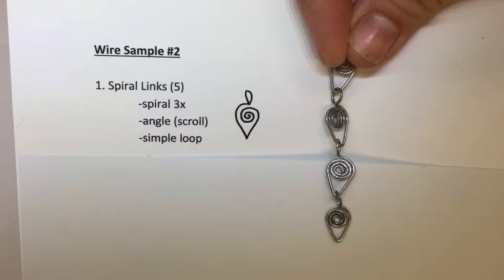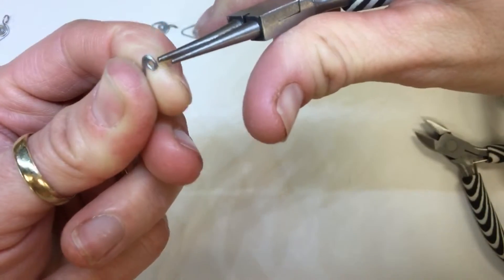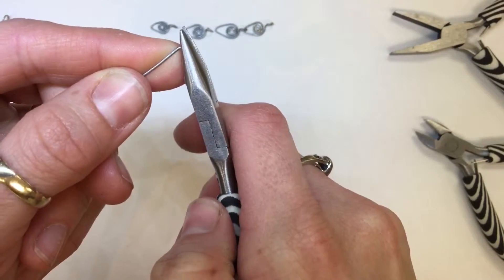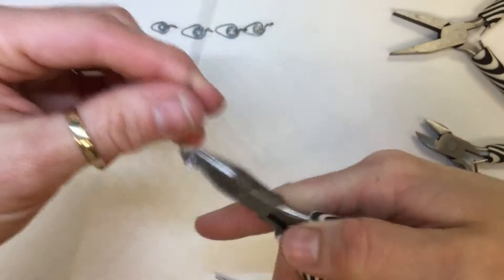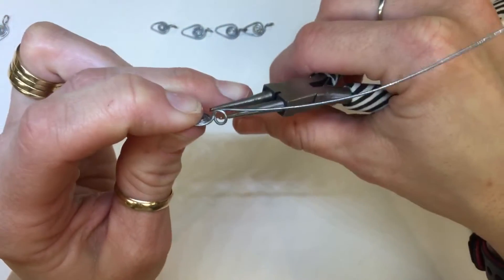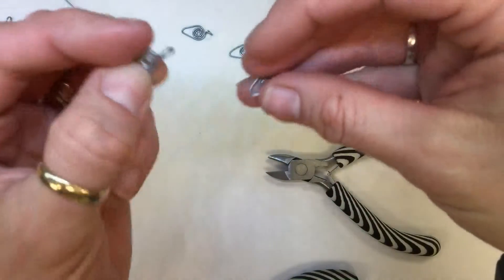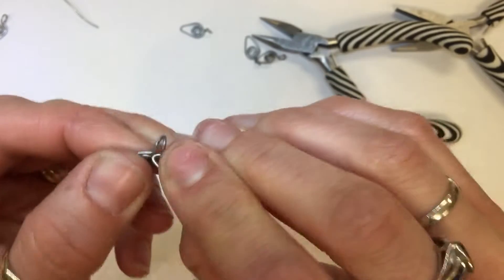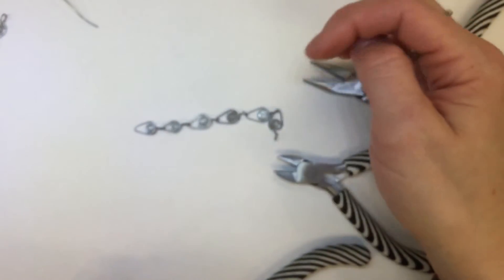Spiral Links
Wire Sample #2, 1. Spiral Links